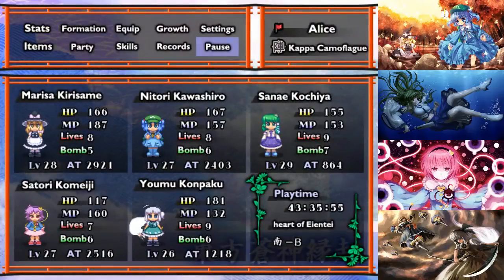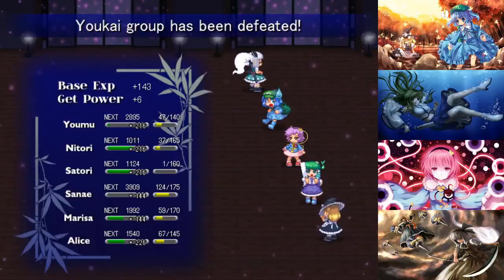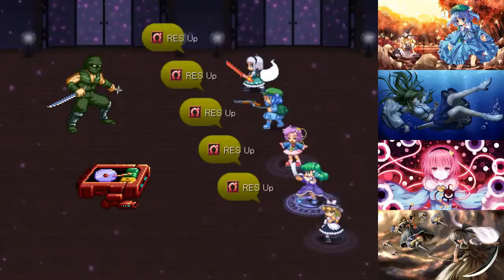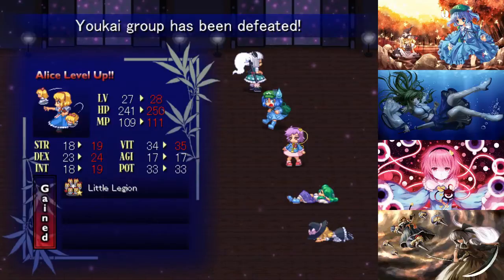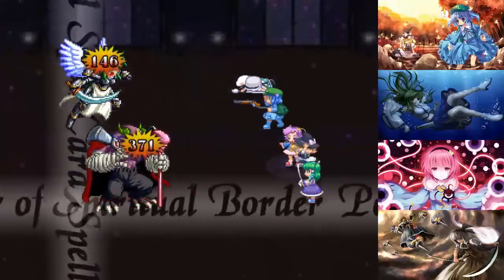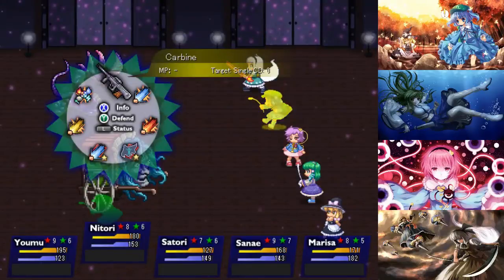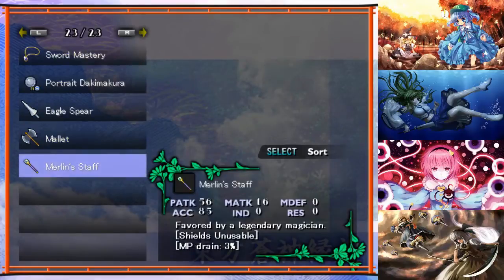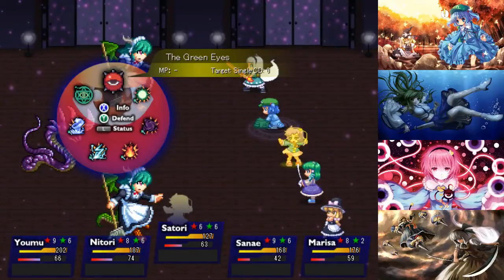Let's Play Touhou GoS #36 - Lunacy of Sound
Apologies for the sound desync here. I was recording Mario Kart 8 stuff to potentially put up on here (won't though due to massive copyright claims on my test upload), which requires a 400ms delay in audio to sync up my capture card video with my real-time audio. I forgot to turn that deliberate desync off before starting this recording session, so the next 3 videos will have a game audio desync. Sorry!

I couldn't really fix it in editing because my mic isn't desync'd by this, and both are merged into the same audio channel automatically by XSplit. Thankfully this is an RPG, so it's not like you absolutely need stuff in sync to get what's going on.

Anyhow, we take on the enemies of the Inner Eientei, and get a lot of stuff! More than we bargined for at times too! Difficulty-wise this game has a fair few peaks and troughs, and if you aren't careful this dungeon is DEFINITELY a peak. My party here was less than optimal and the game candidly let me know the hard way. The defeat count is now 4 (would've been 5 if I kept the loss to Komachi in, but that would've lost me the cutscene so yeah). Still, we got a bunch of items I wanted, and a lot of very useful levels, so I'll take it!

Next time... next time is another one of those ragequit bosses if you don't know what to do. Tune in next time to see how we demolish them!